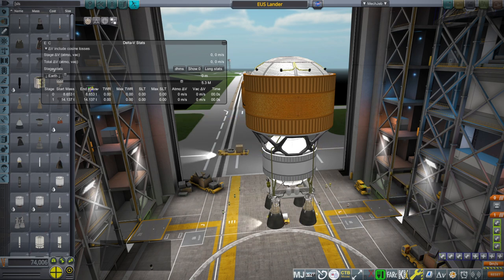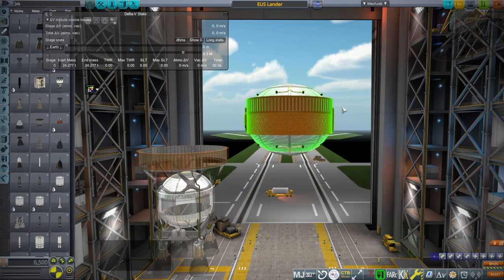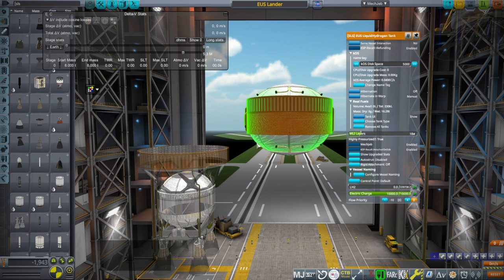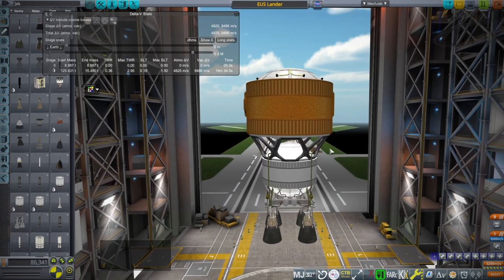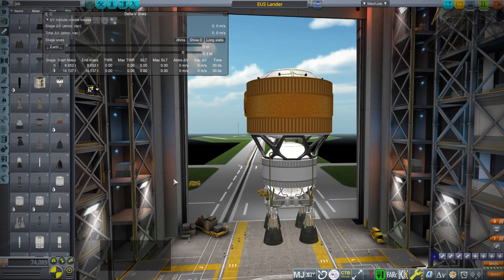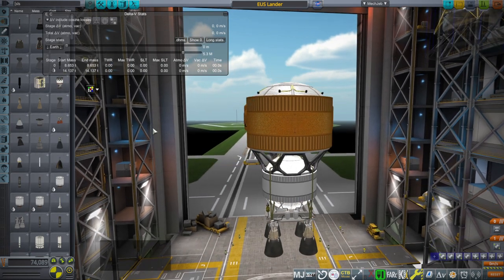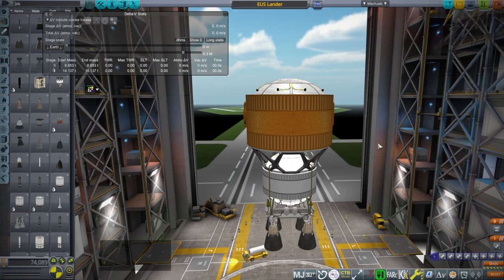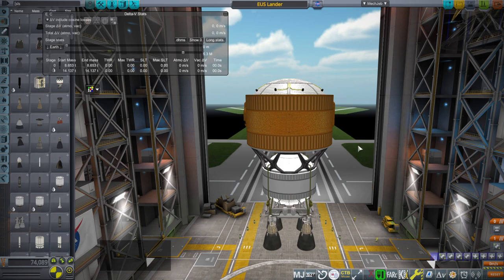Kerbal Space Program 1.12 with RO - EUS Moon Lander Wet Workshop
This is not the lander proposal I previously promised, but maybe it's not a bad idea?